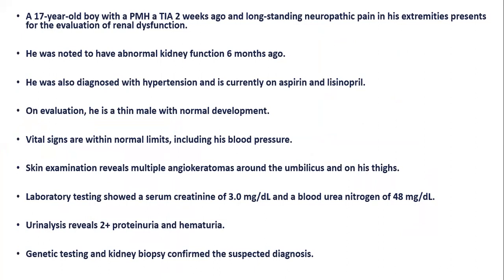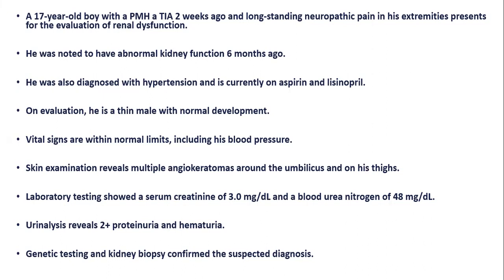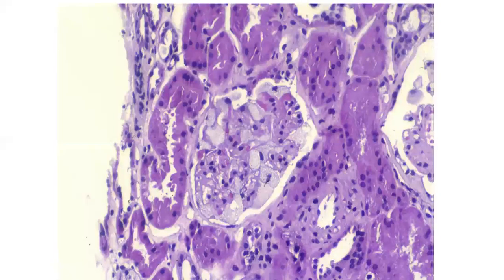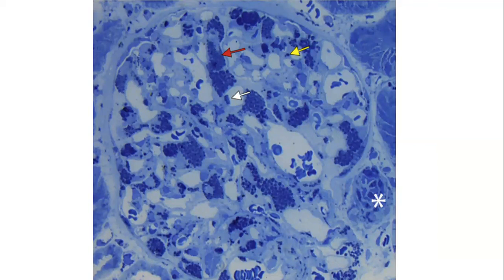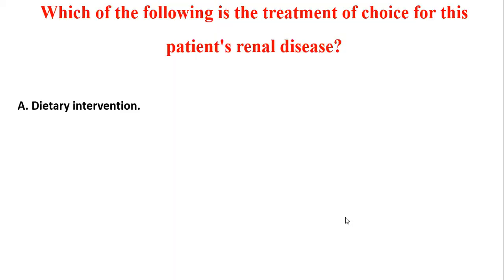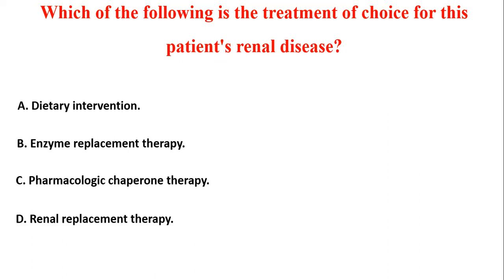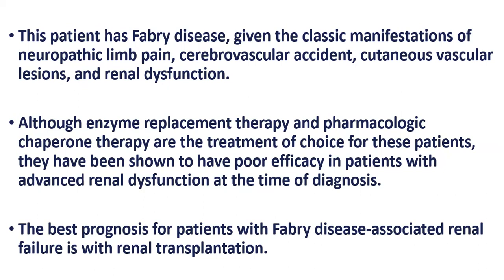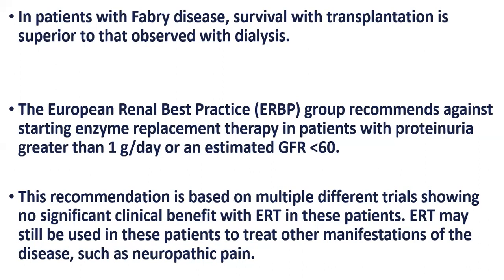Kidney Diseases Q & A 13.